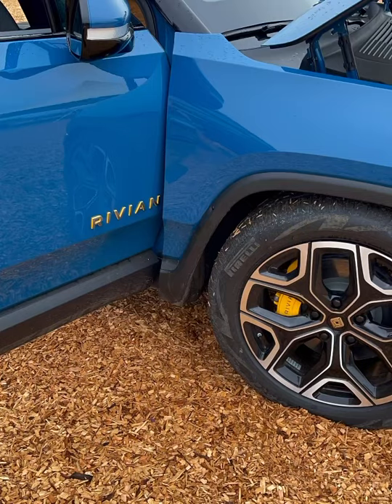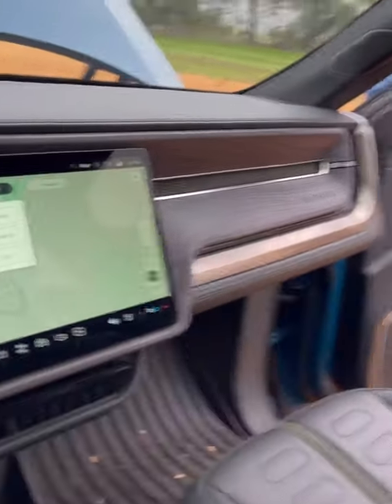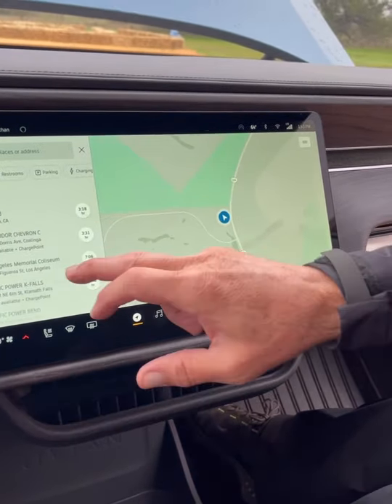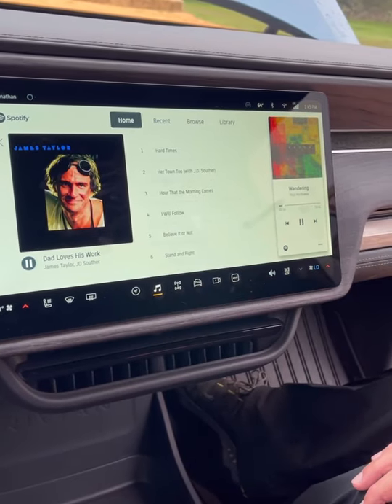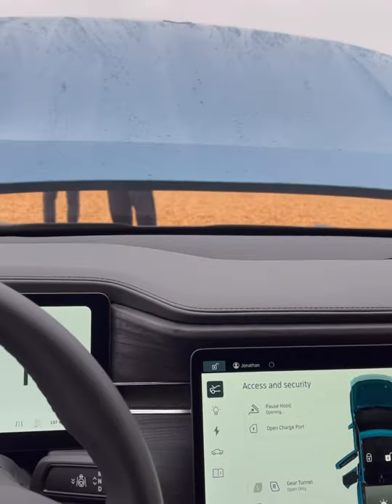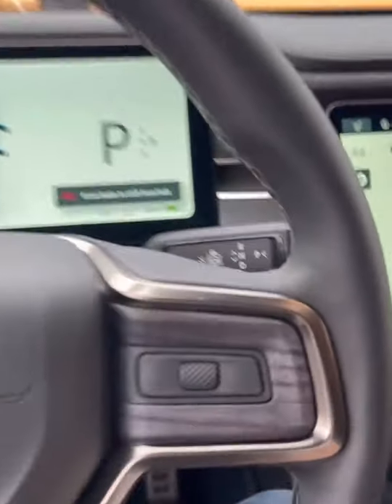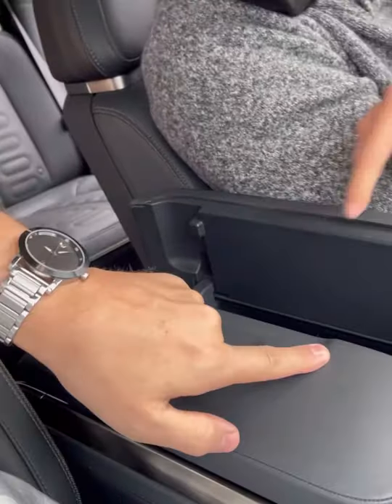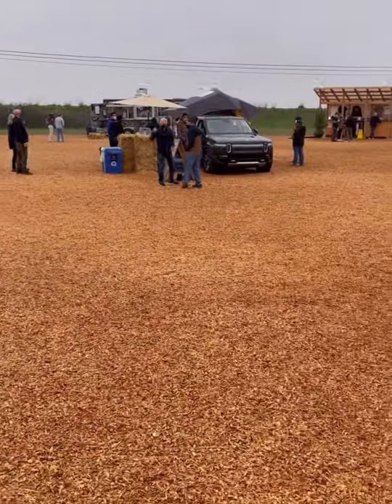All new Rivian EV Truck product launch first look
Out at the first mile raceway in Sonoma ca and getting a first look at the new Rivian ev truck.